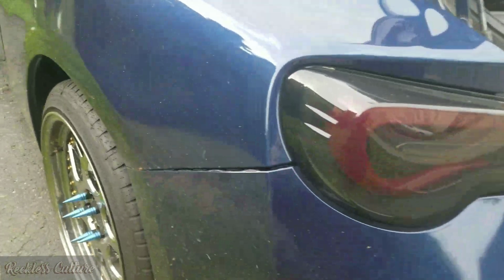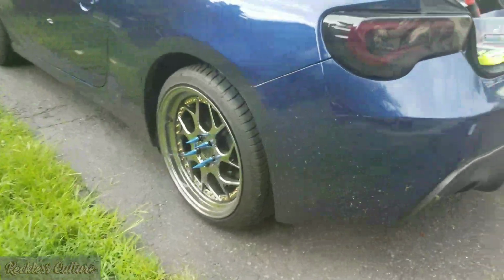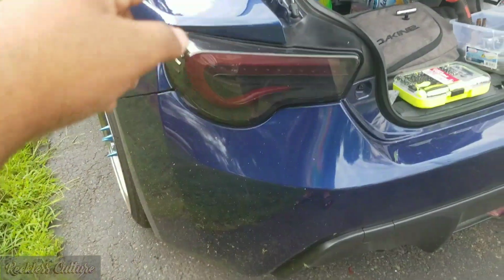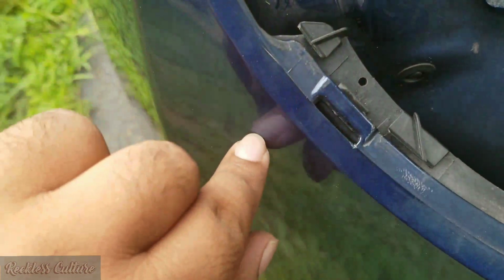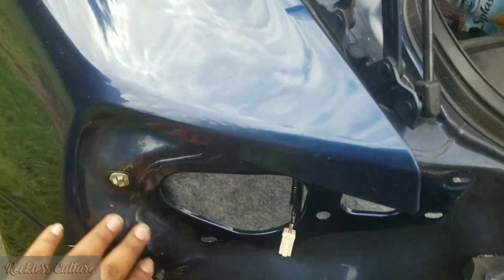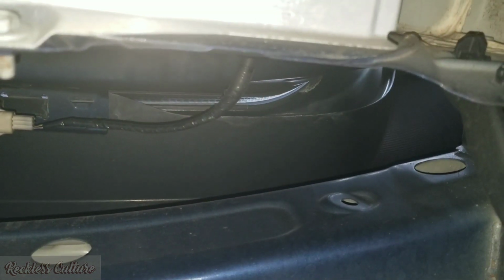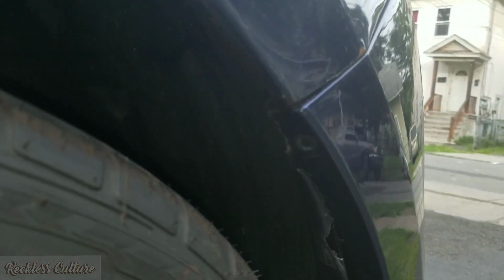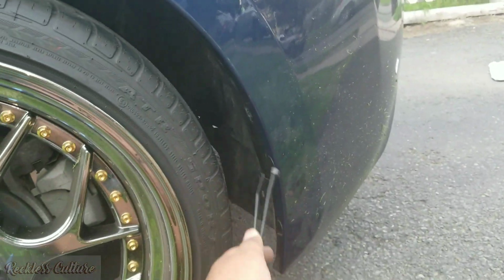HOW TO REMOVE AND REPAIR BRZ/FRS/FT86 REAR BUMPER | VLOG 45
A much needed fix and wash on the brz. Remember to check our ig @reckless_culture_nj